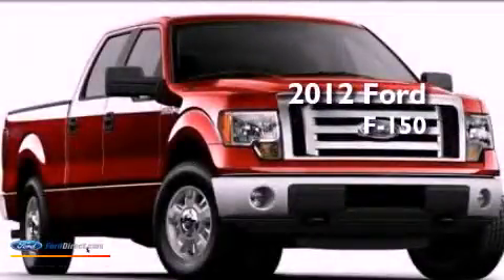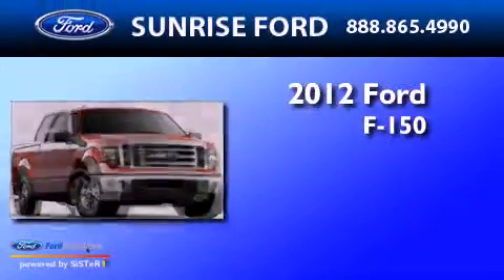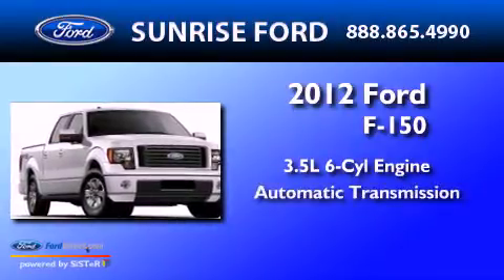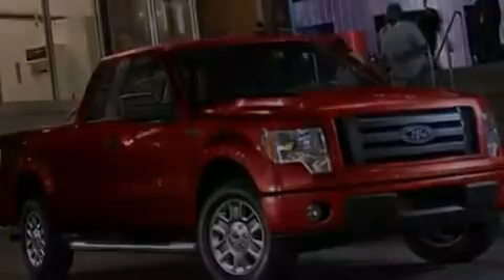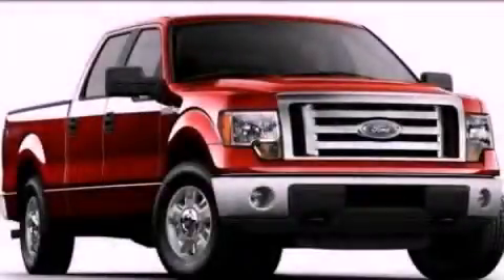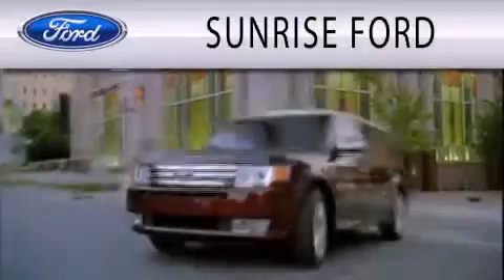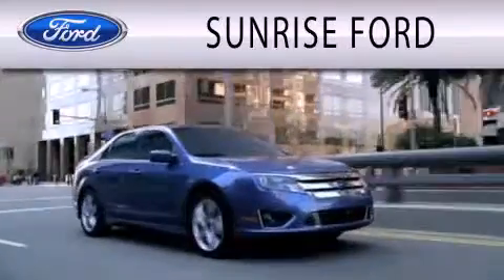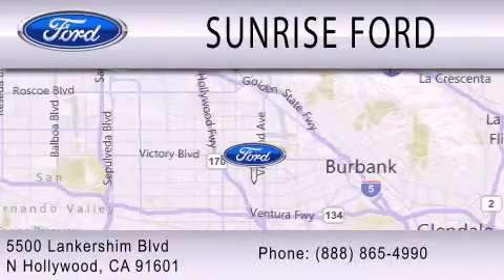2012 Ford F-150 North Hollywood CA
Year : 2012
 Make : Ford
 Model : F-150
 Engine : 3.5L V6 24V GDI DOHC TWIN TURBO
 Trans . : 6-SPEED AUTOMATIC
 Exterior : SILVER

 Stock : M21546T